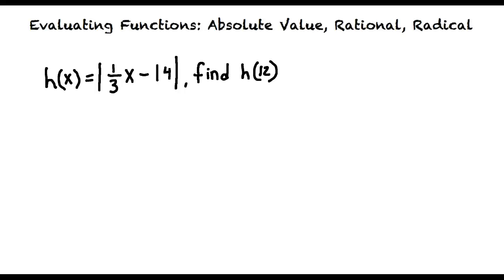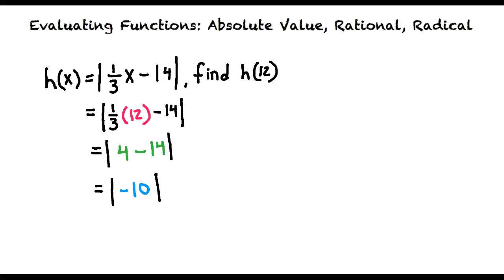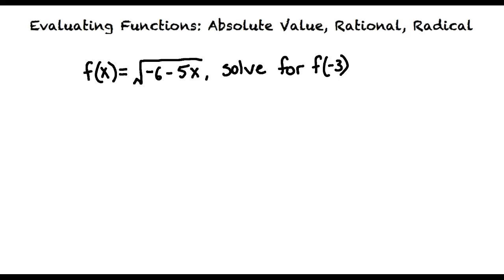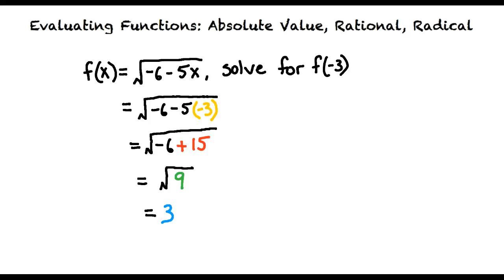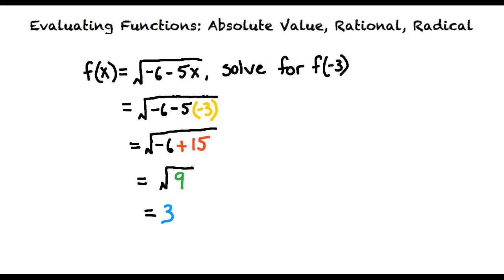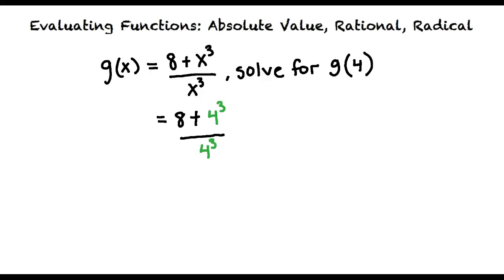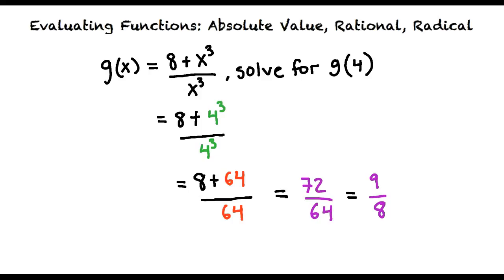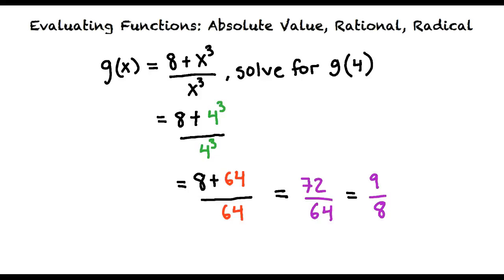Topic: Evaluating Functions: Absolute Value, Rational, Radical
This is a topic level video of Evaluating Functions: Absolute Value, Rational, Radical for ASU.

Join us!